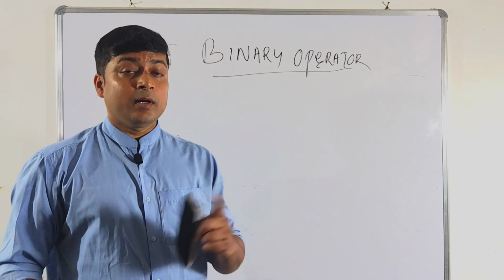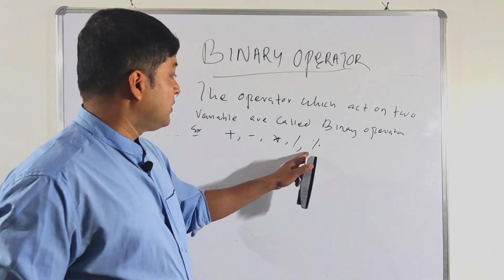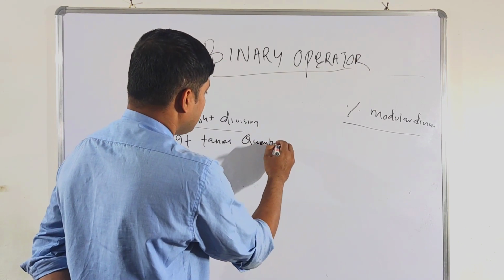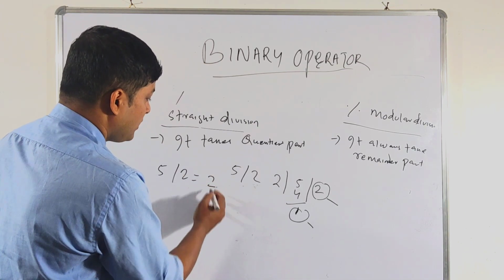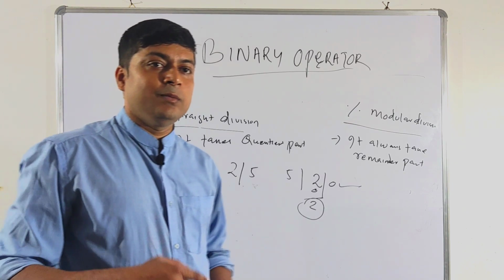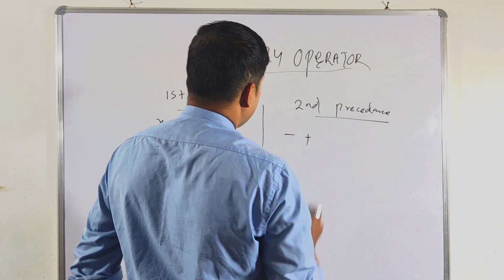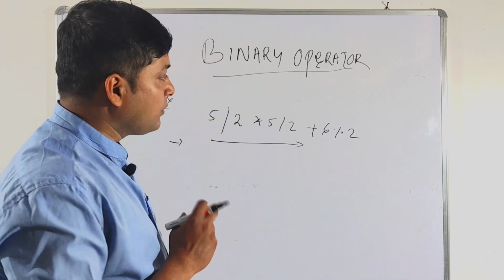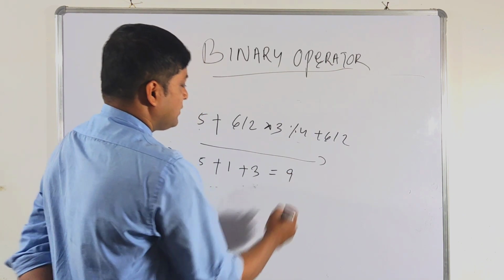BINARY OPERATOR IN JAVA|| PART-14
This operator is used to calculate value between two operands it perform arith metic operation

my instantagram account

my blogger account